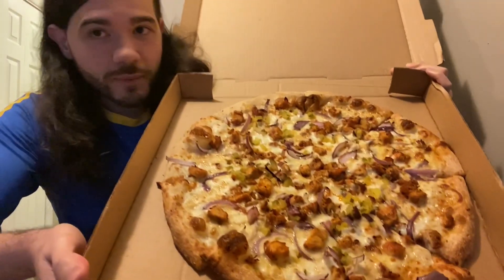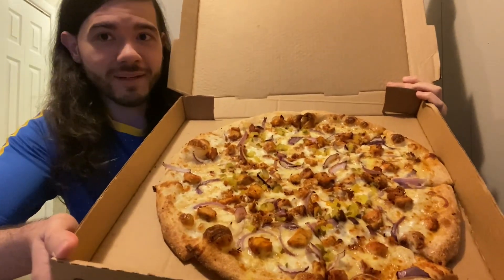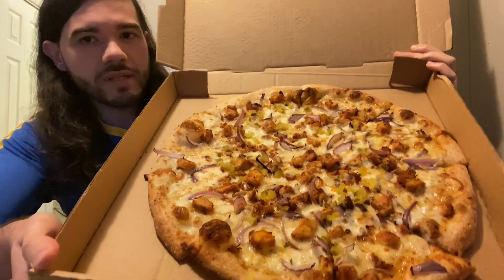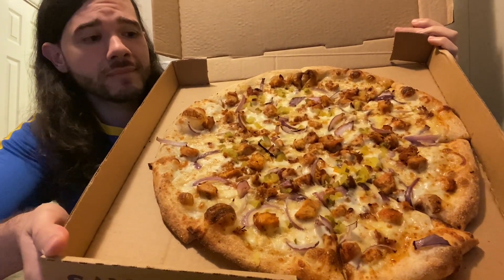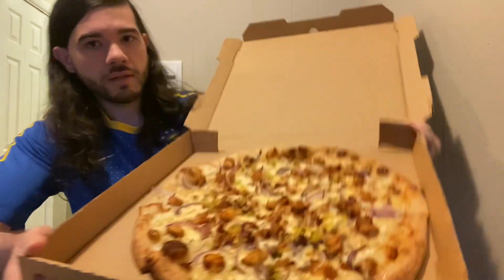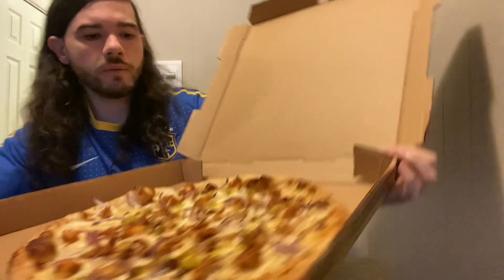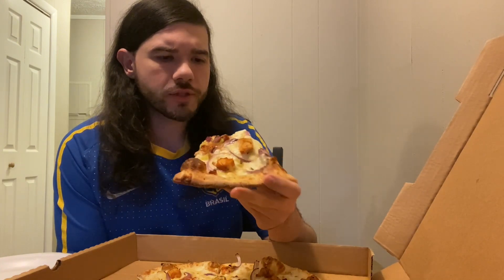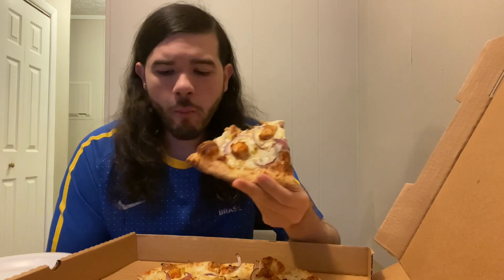Uncle Maddio’s NEW Nashville Hot Chicken Pizza 🍕 Review!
The Sultan tries the new Nashville Hot Chicken Pizza from Uncle Maddio’s.